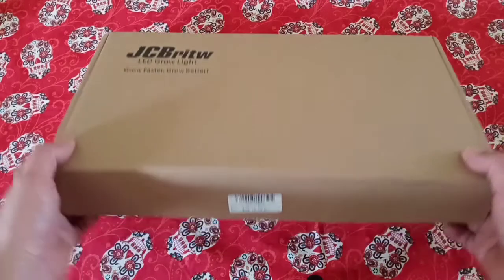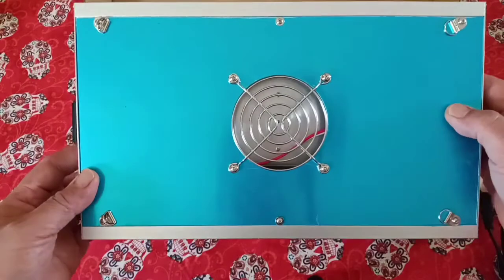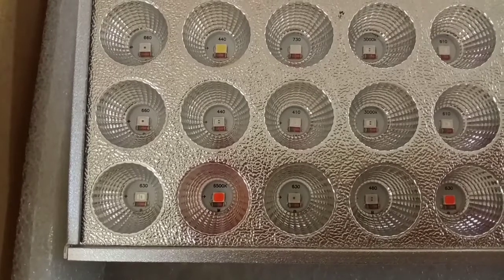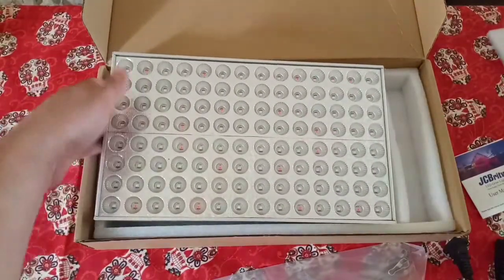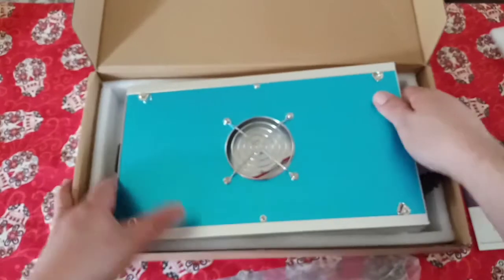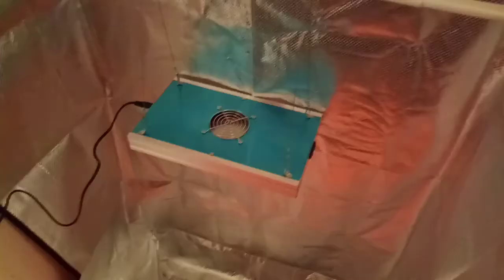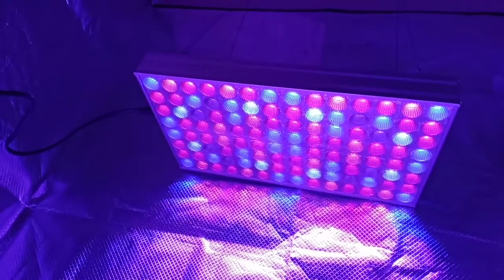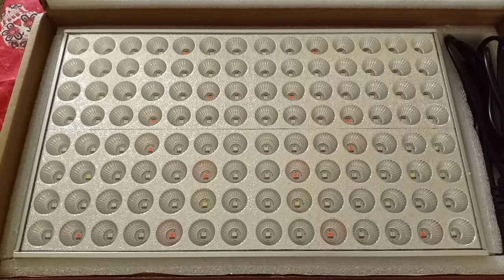JCBritw 100 watt Pro LED Grow Light review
JCBritw 100 watt Pro LED Grow Light